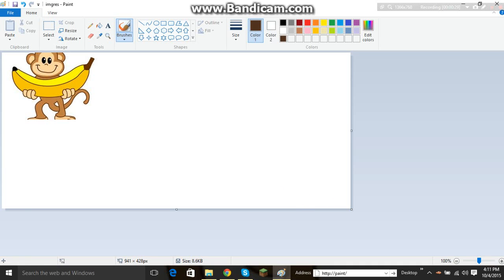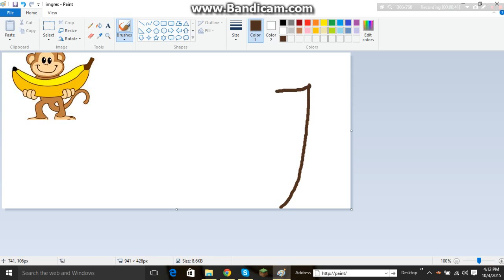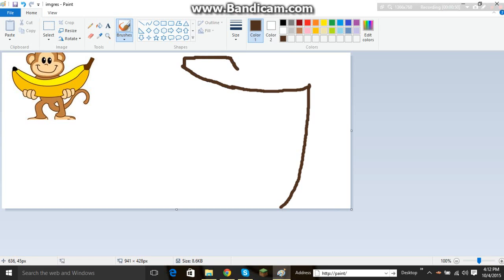Story Time - Being Stupid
:D

Sub!